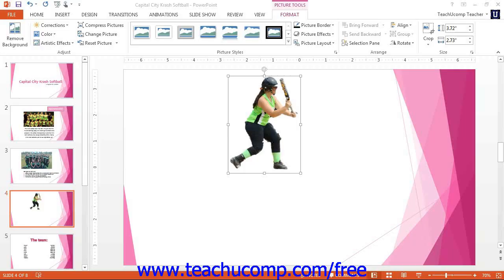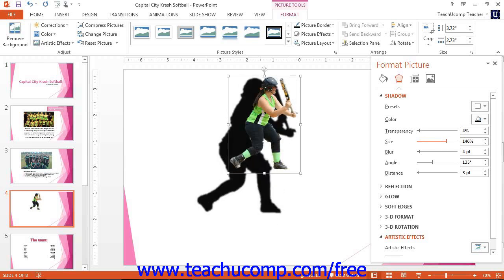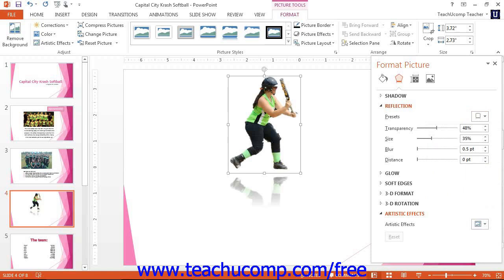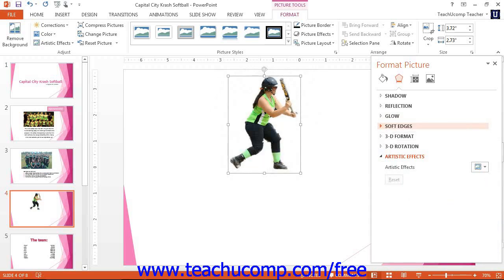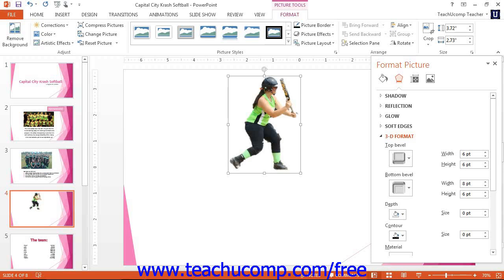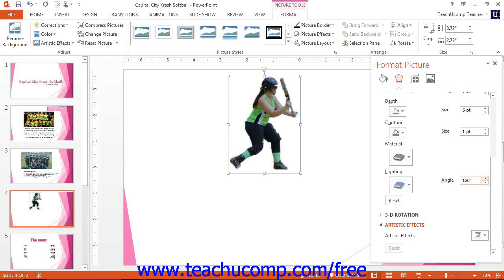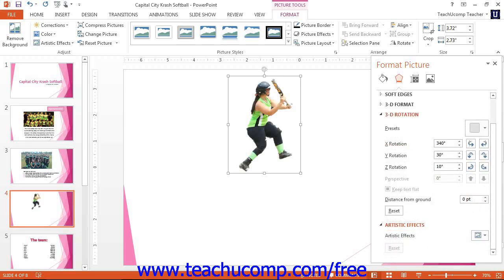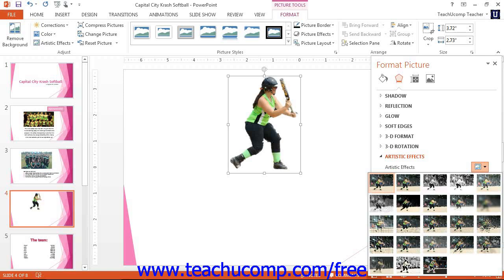PowerPoint 2013 Tutorial Effects Settings- 2013 Only Microsoft Training Lesson 5.9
Learn about effects settings in Microsoft PowerPoint - the most comprehensive PowerPoint tutorial available. Visit us today!